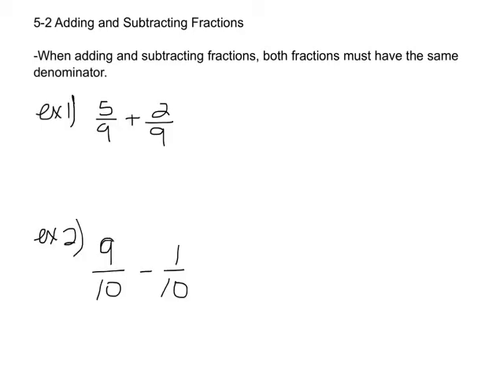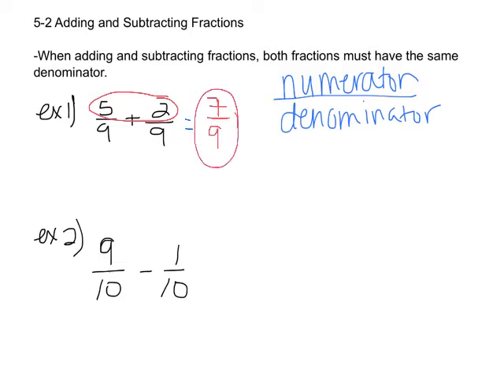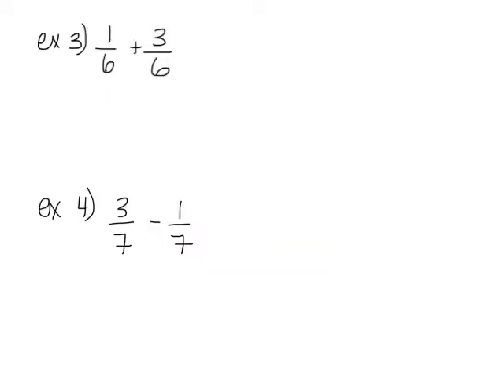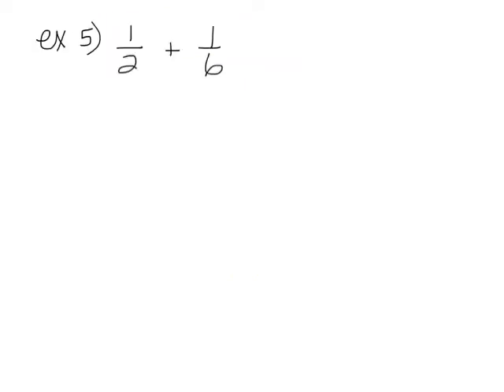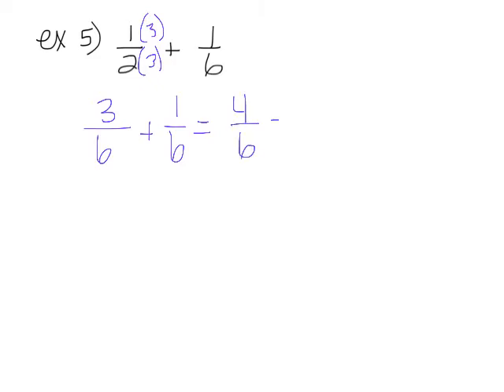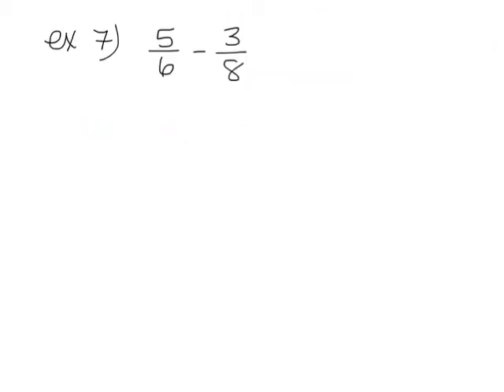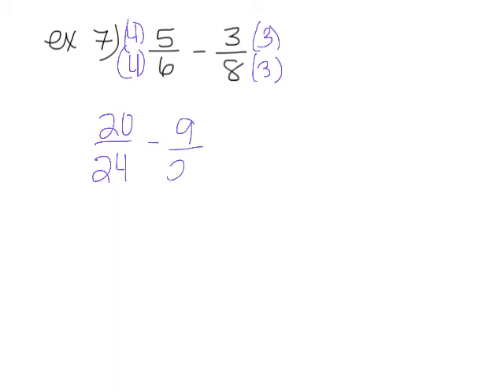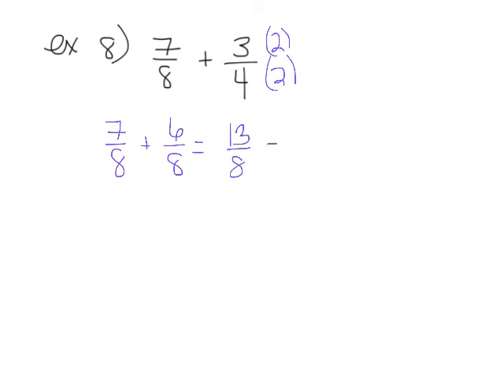5-2 Adding and Subtracting Fractions